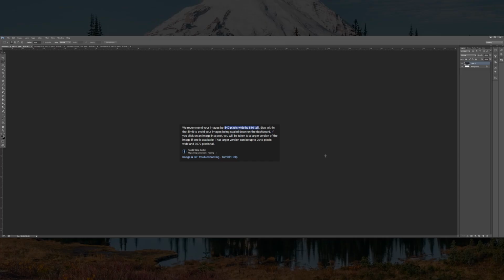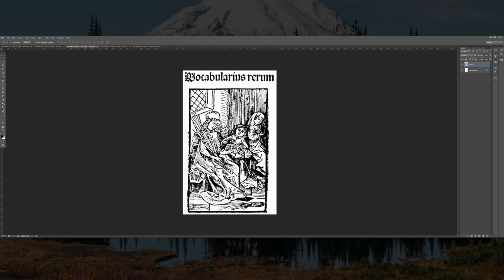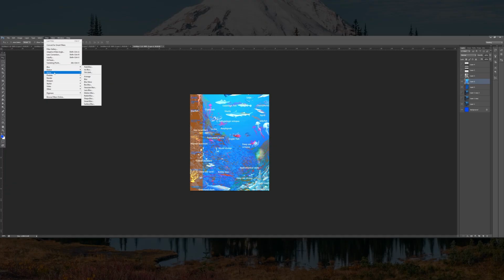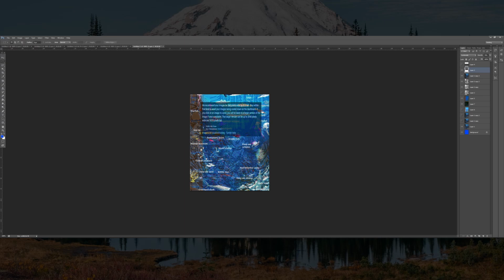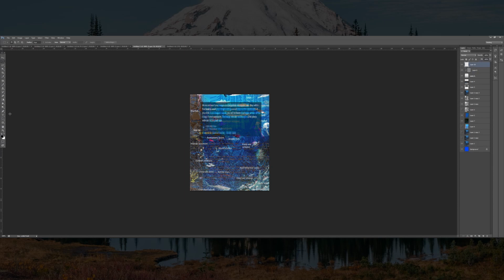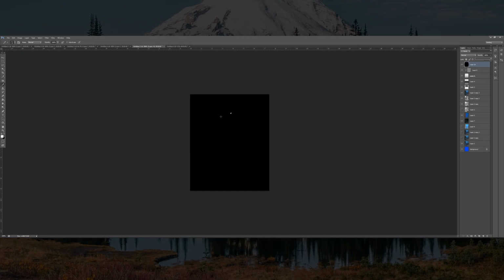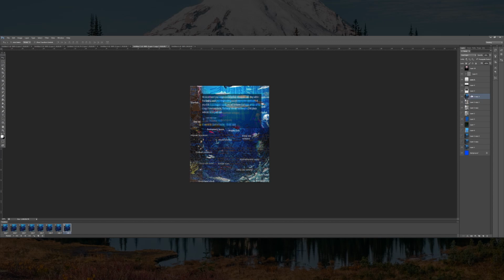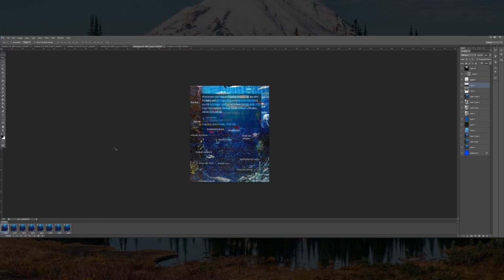Gif Art Collage Tutorial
Let me know if you make something! Let me know if you don't make anything!

For a gallery of my collage art over the years : )